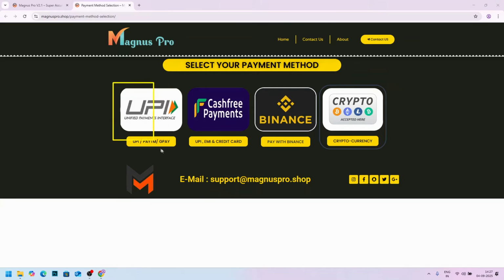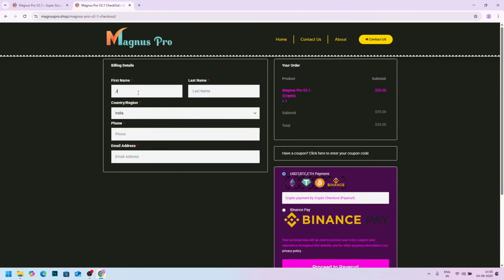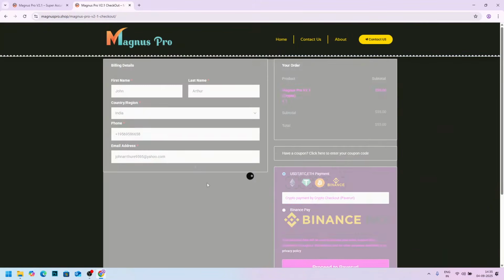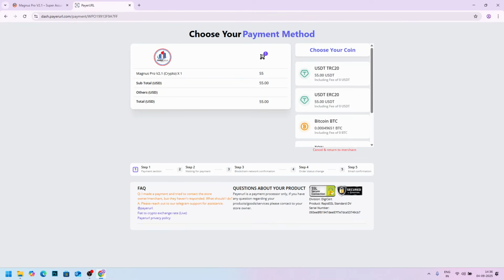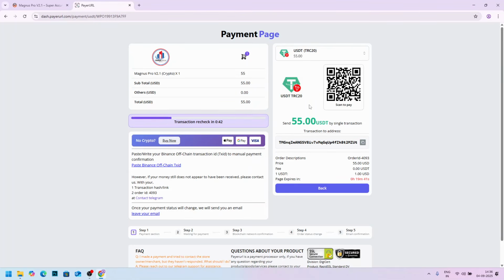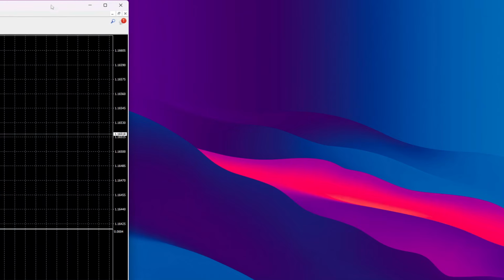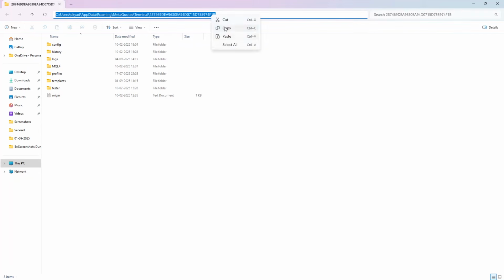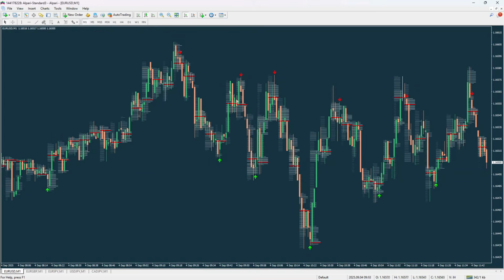INSTALLATION GUIDE | Magnus Pro V2.1 – Smart MT4 Tool for Market Analysis Educational Guide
Welcome to the official Magnus Pro V2.1 Installation Guide!
All information and demonstrations shown in this video are intended solely for learning and awareness.
We do not provide any kind of financial advice, investment guarantees, or earning claims.
Please do your own research or consult a certified advisor before making any decisions.
In compliance with YouTube policies, this content is presented strictly for educational and awareness purposes only.

This video will walk you through setting up the Magnus Pro V2.1 – a market analysis tool designed for MT4 to assist in identifying price behavior and trade opportunities using algorithmic and cluster-based insights.

🌟 Why Magnus Pro V2.1?

Designed by Technical Experts

Based on Real-Time Market Behavior

Uses Data-Driven & Cluster Algorithmic Logic

User-Friendly and Fast Setup

Reliable Support from Our Team

✅ Compatible Platforms:

MT4 (MetaTrader 4)

Can be used to analyze trends on platforms such as:
• Quotex
• Binomo
• IQ Option
• Olymp Trade
• Intradebar
• Pocket Option

📈 Improve Your Market Insights Today!

Join thousands of users and explore new trading possibilities.

Warm regards,
Team Magnus Pro